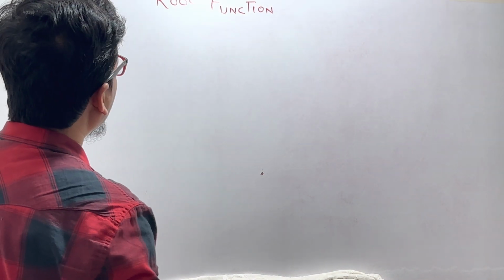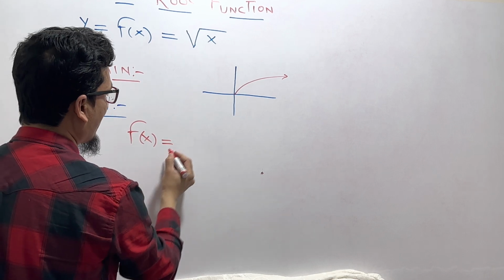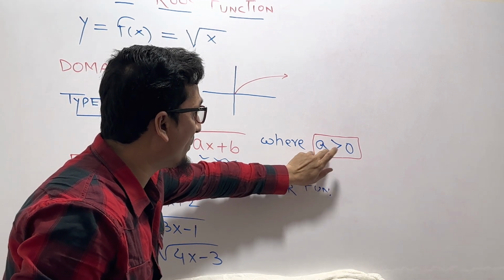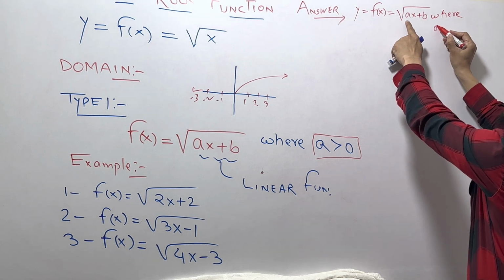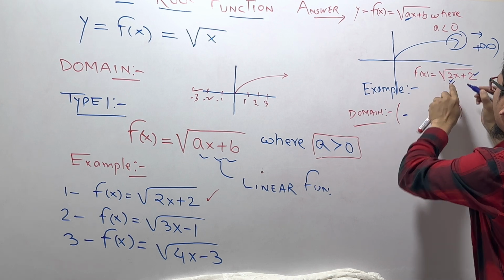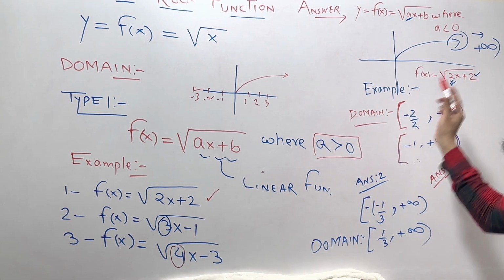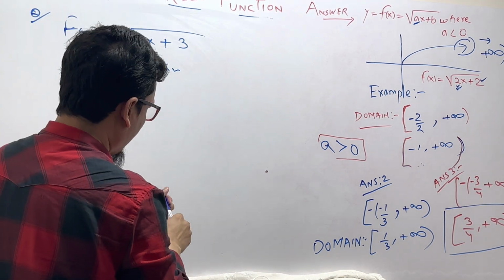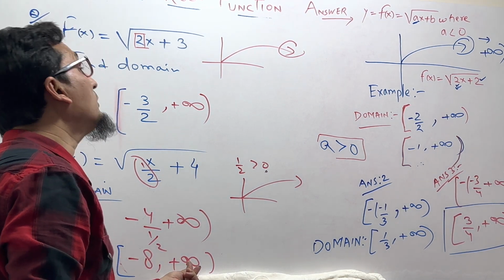Find the Domain || Find the domain of Square Root Function || Domain- TYPE A - Square root function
DOMAIN OF  SQUARE ROOT FUNCTION -TYPE - A - Linear Equation Where Slope is Positive.

calculus prep
calculus review
all about calculus
calculus help,
calculus1
college calculus
calculus tutoring
precalculus review
precalculus trigonometry
precalculus lesson 1
precalculus parabola
precalculus professor Leonard
precalculus college
precalculus chapter 1
precalculus 2
precalculus 1

Regards,
Mohammad Tariq